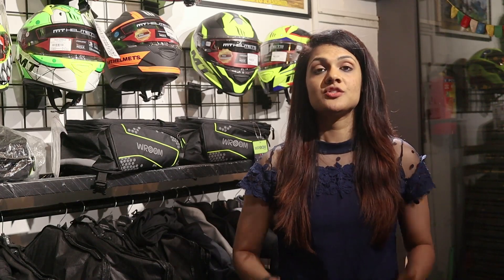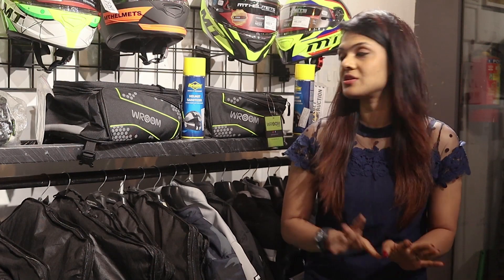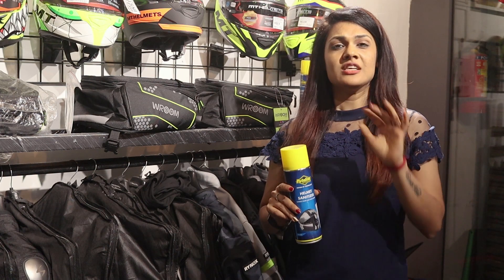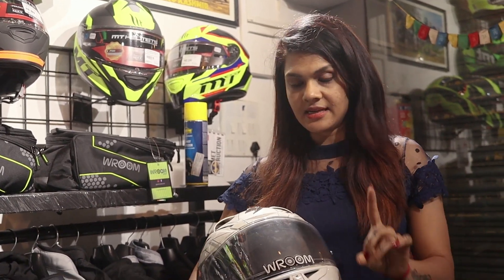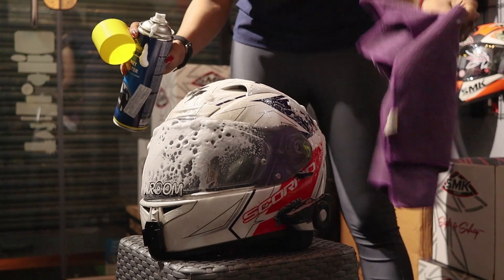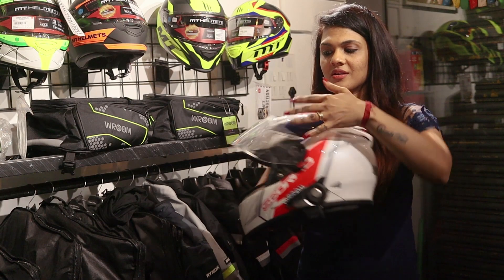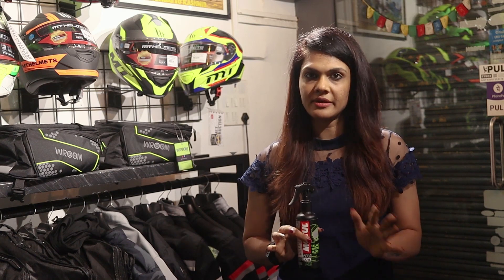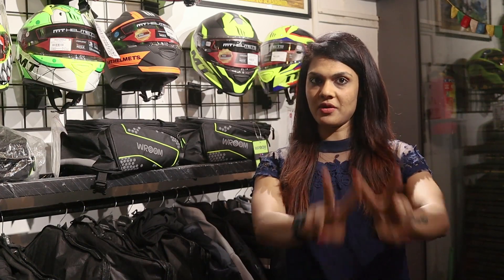Which Helmet Sanitizer to opt for ? Motul or Putoline?